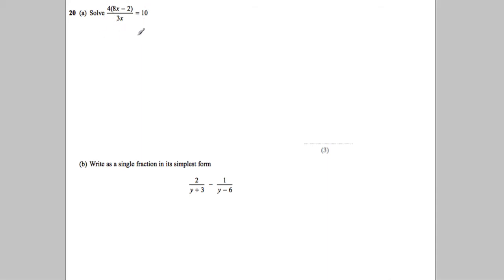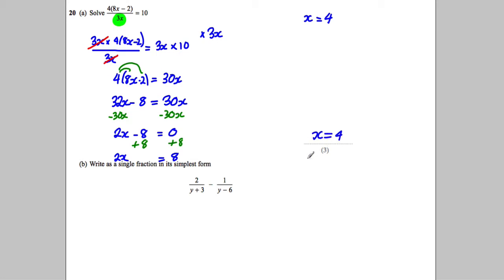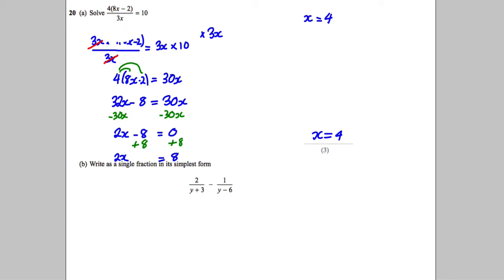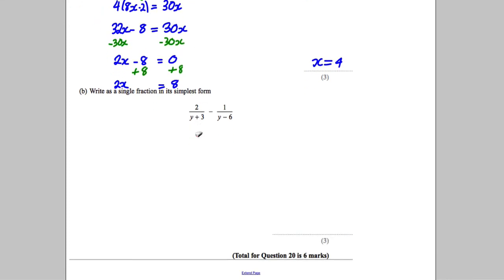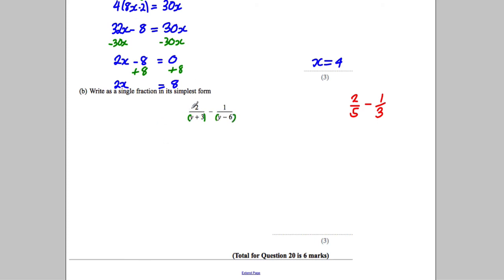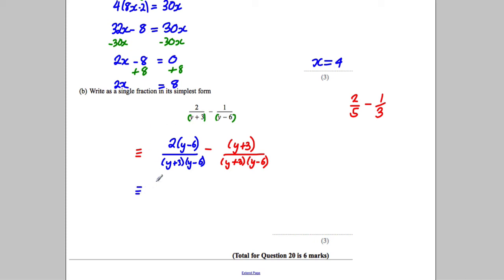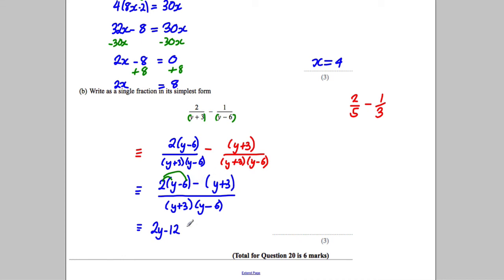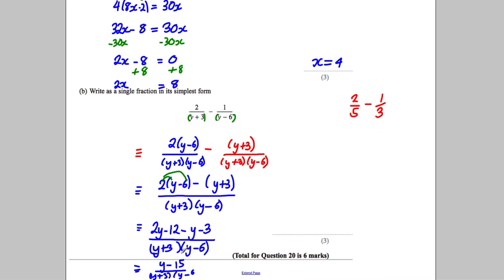Q20 Paper 1H Nov 2013